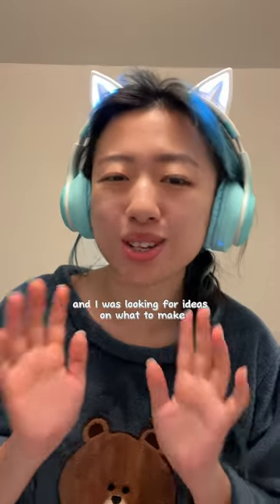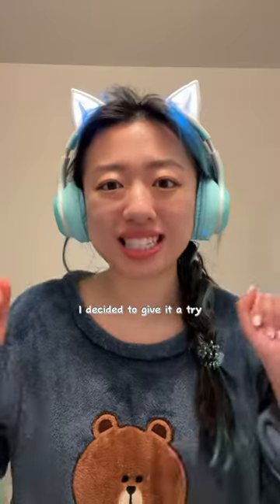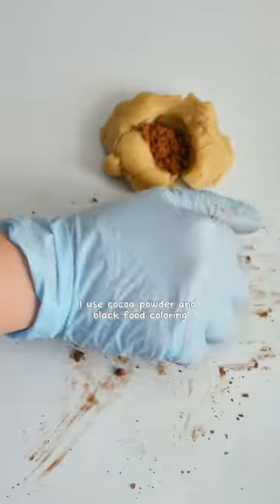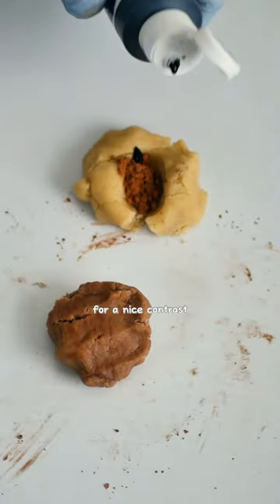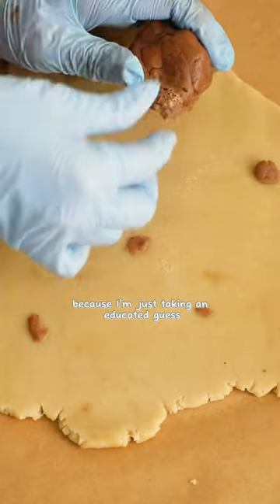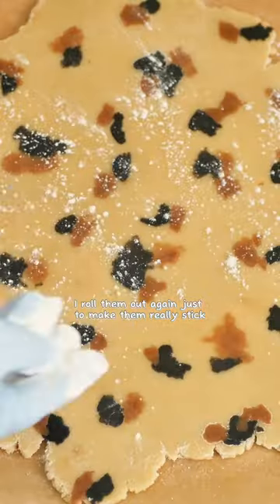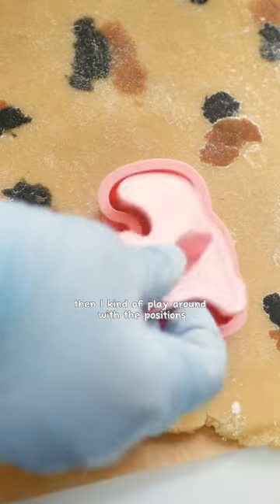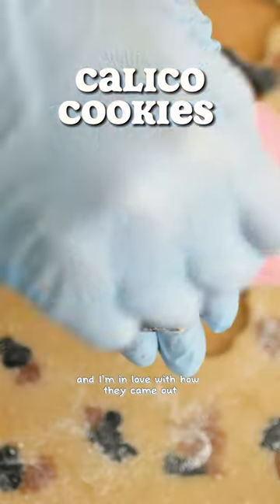This is how I made calico cookies!🍪 🐱